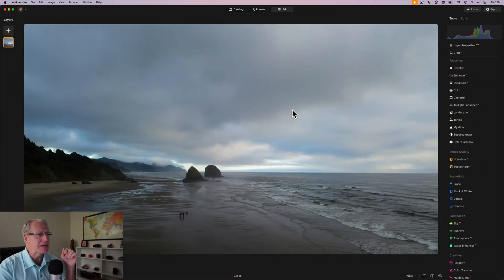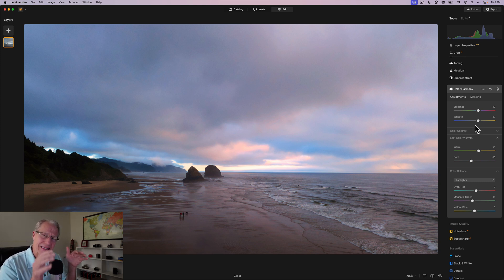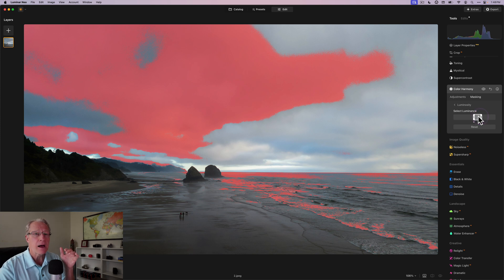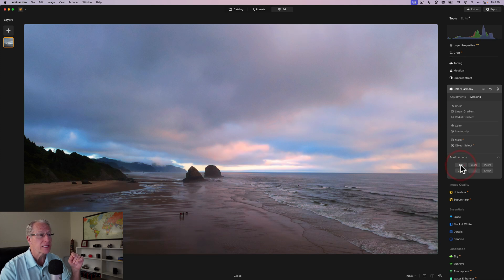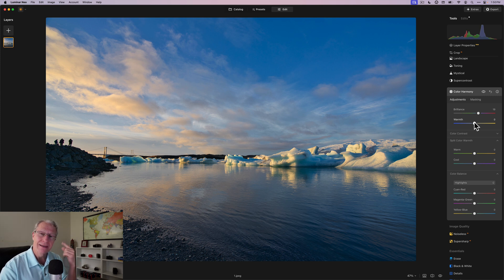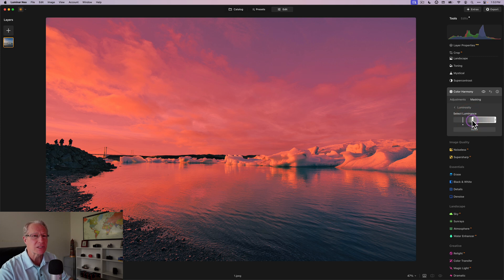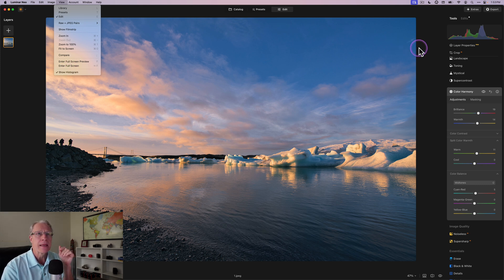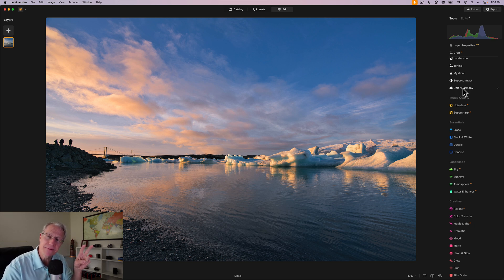Tame Wild Colors in Luminar with this Easy Trick